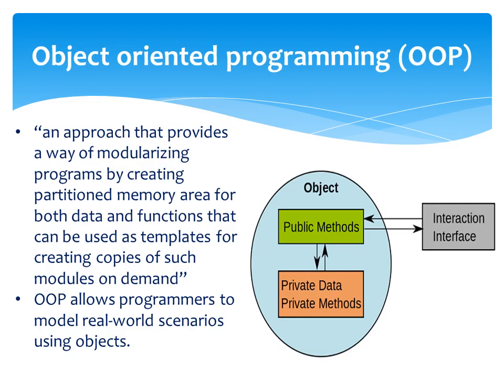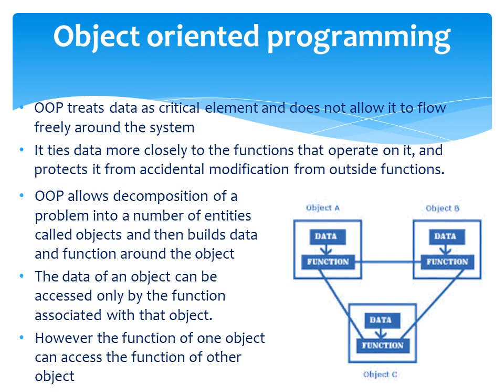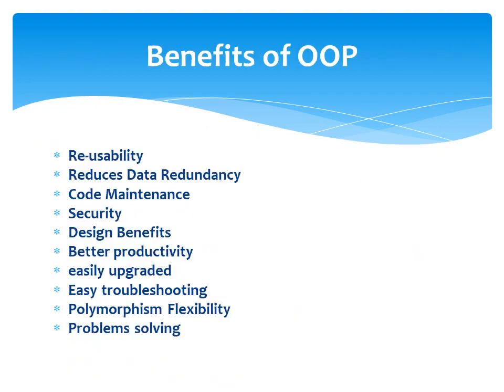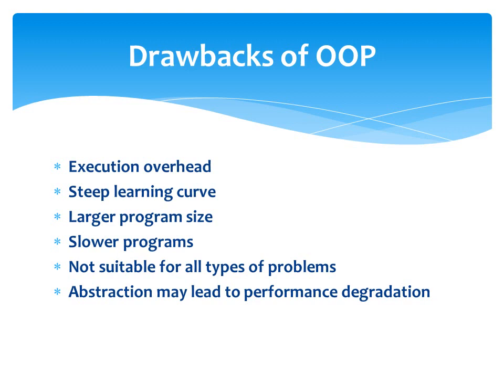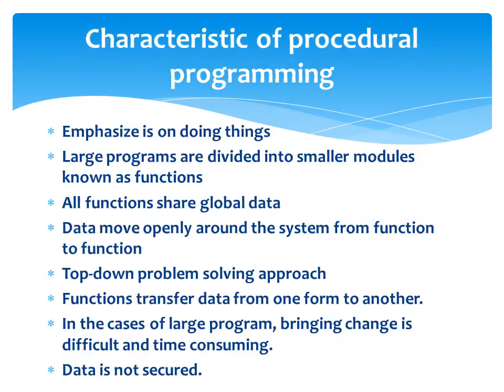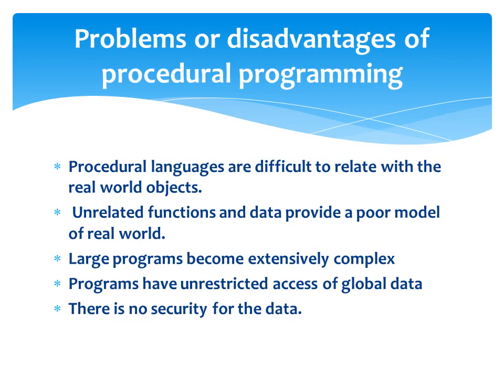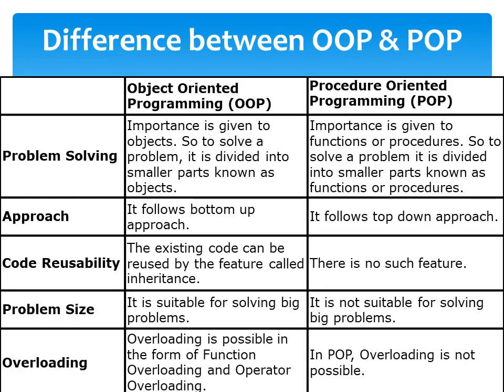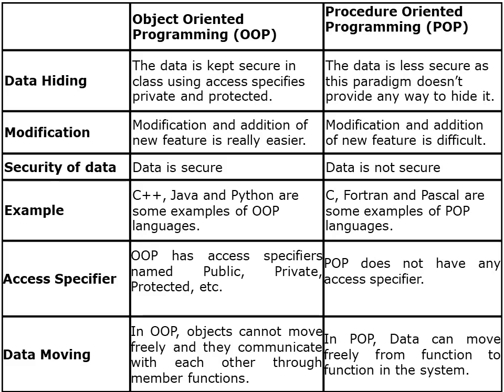SYBCA Sem - 3 OOP Unit 1 Part 1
This Video is prepared By Darshana Patel, Asst Professor, V.S.Patel College of Arts & Science, BCA-BBA course, This video is meant for students of 3rd Semester,  BCA. Topic is Object Oriented Programming